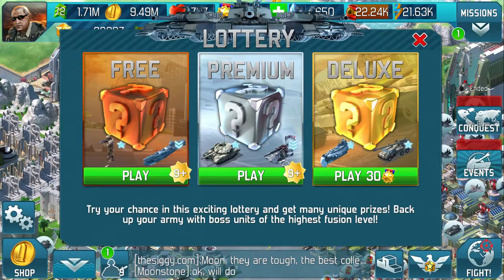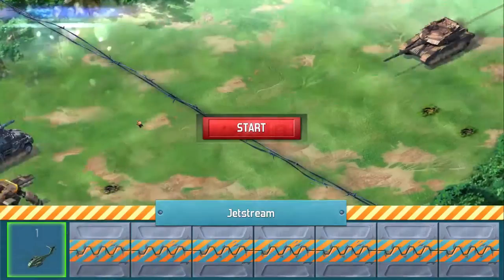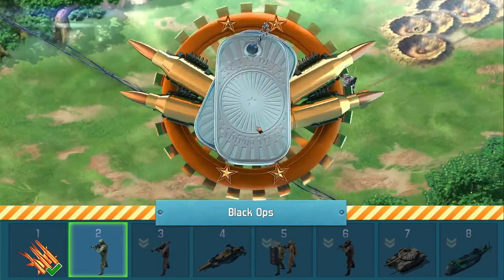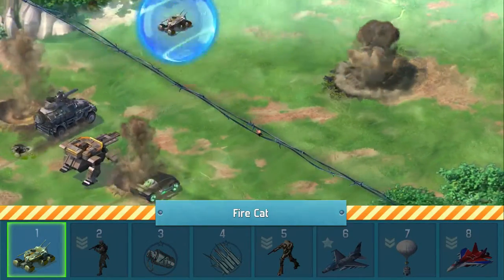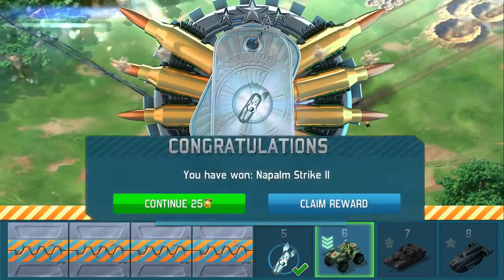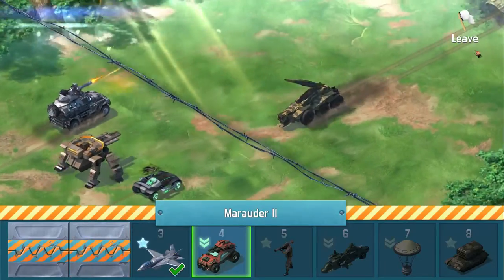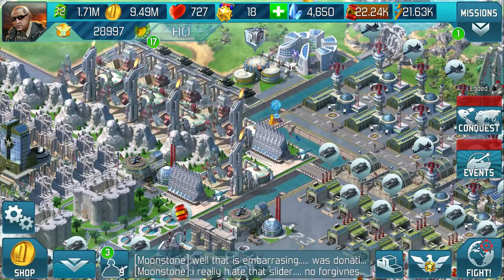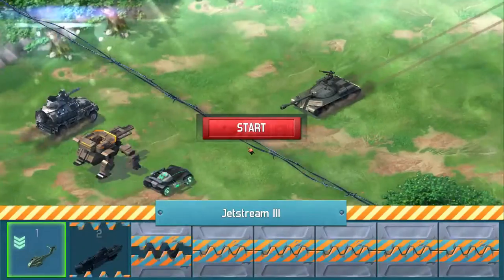The Lottery, is it worth my time?